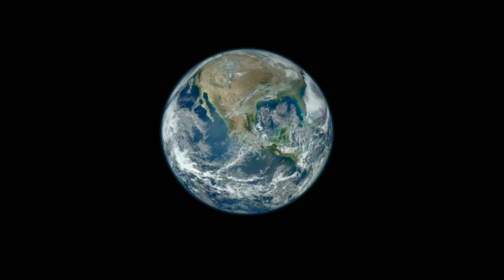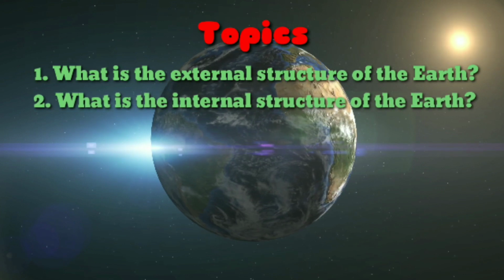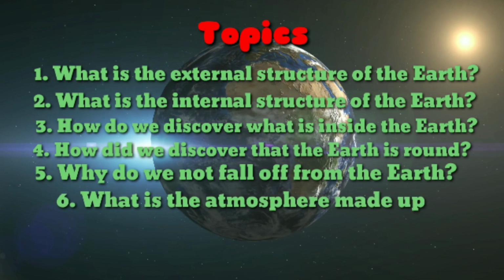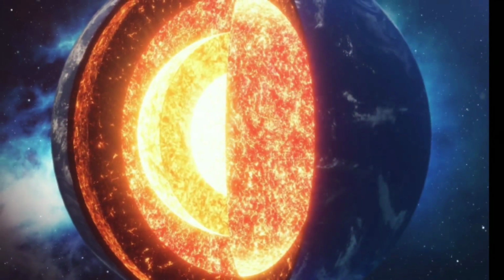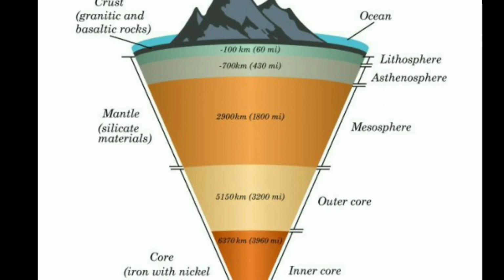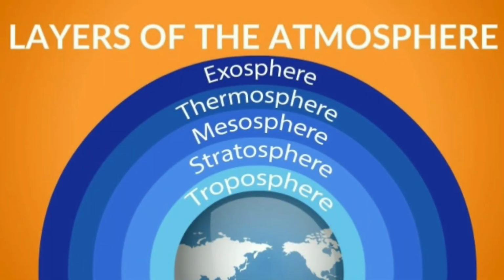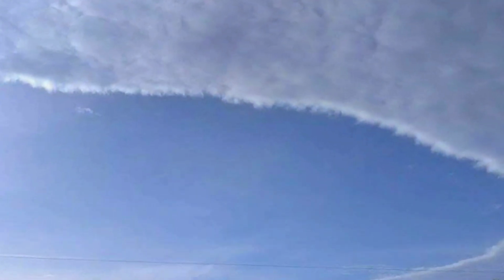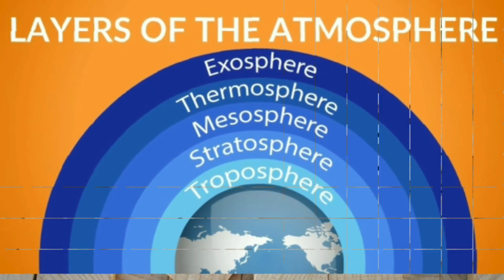Why Do We Not Fall From The EARTH ? Structures Of The EARTH Atmosphere Consists Of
Today, We are going to learn something about our Mother EARTH!
So, We go through these Topics:

1. What is the External structure of the EARTH ?
2. What is the internal structure of the EARTH ?
3. How do we discover what is inside the EARTH ?
4. How did we discover that the EARTH is Round ?
5. Why do we not fall from the EARTH ?
And finally,
6. What is Atmosphere made up of?

In this video you can learn about the structures and other details of our EARTH.

This will help students to understand the concept easly and can apply in assignments and projects.